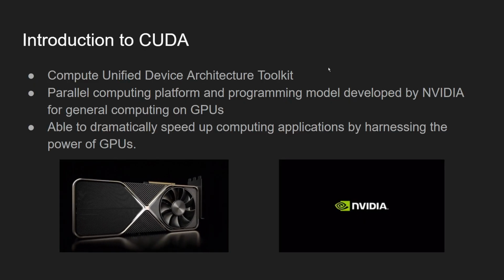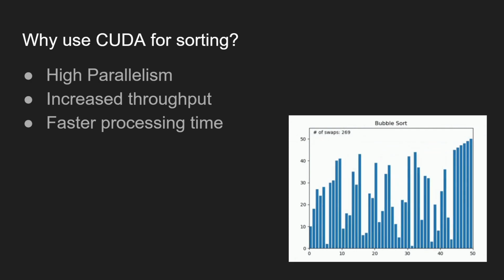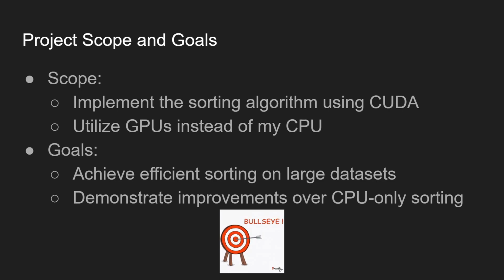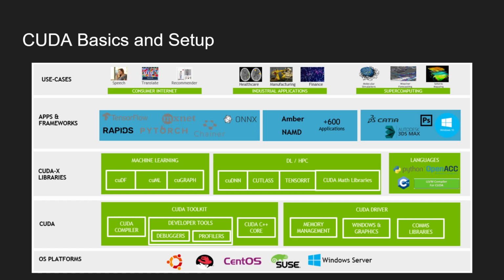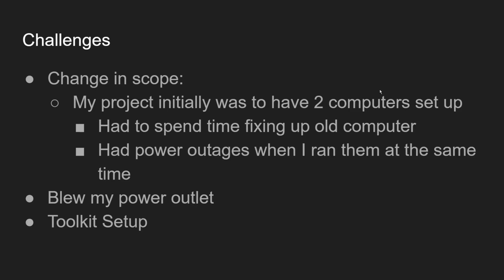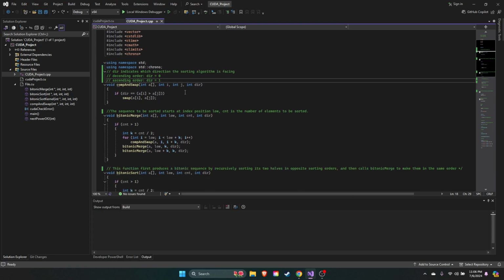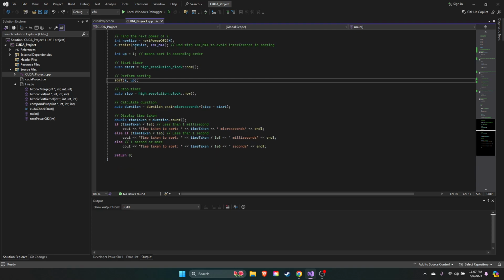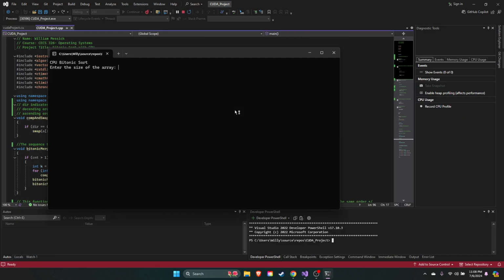CUDA Project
Leveraging CUDA for GPU